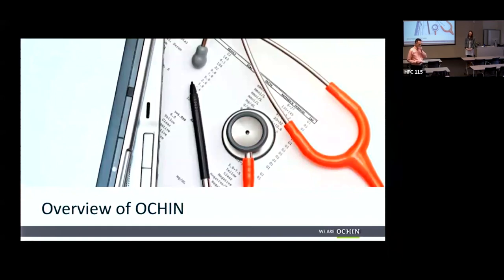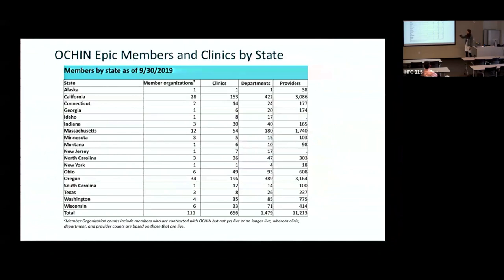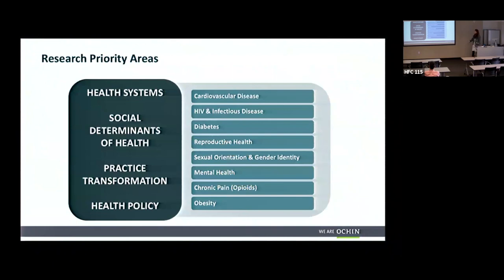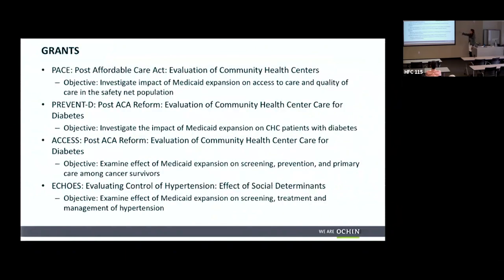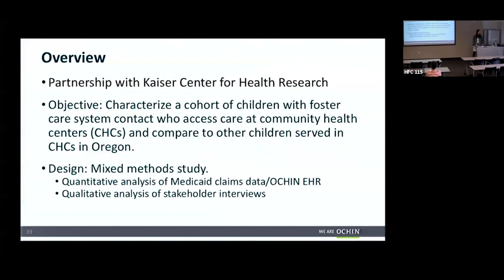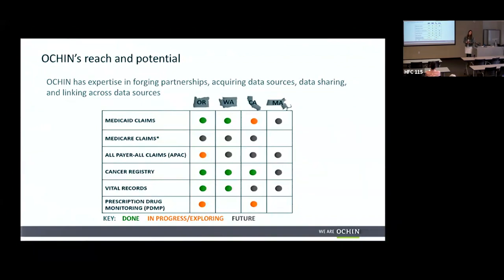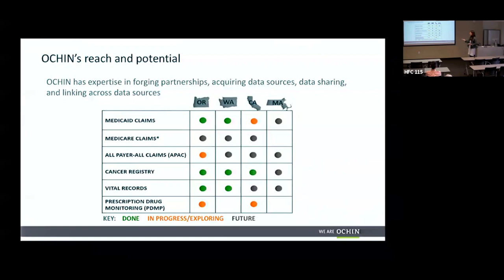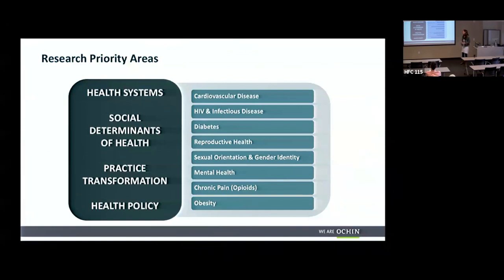Public Health Research in the OCHIN Community Health Center Network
OCHIN administers two HRSA-funded Health Center Controlled Network (HCCN) awards. Through these awards they provide federally qualified health centers with technology solutions and support services to help them provide the best care to their patients and improve health outcomes for some of our nation’s most vulnerable populations.

In this presentation, Dr. Larson will give an overview of OCHIN and its research, while highlighting findings from projects that she has worked on. She currently serves as site PI on two of OCHINs expansion projects and as an analyst on a third expansion project.

Annie Larson earned her Ph.D. in Health Policy from the College of Public Health and Human Sciences at Oregon State University. She currently works for OCHIN, a nonprofit health care innovation center designed to provide knowledge solutions that promote quality, affordable health care for all.

Dr. Larson’s public health experience ranges from policy work in state and local health departments, quantitative and qualitative research, applied epidemiology, and health policy research.

Although her research has covered a range of health policy topics, her focus has primarily been on the impact of health care reform and Medicaid expansion on the utilization of preventive and behavioral health services among vulnerable populations.

She has a particular interest in rural health and access to care.

View upcoming and past research seminars hosted by the College of Public Health and Human Sciences at Oregon State University